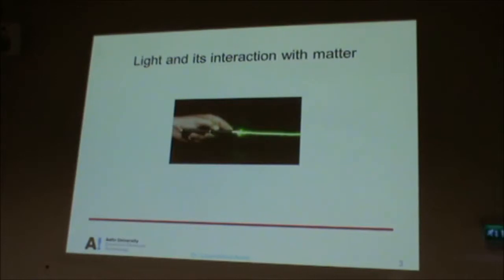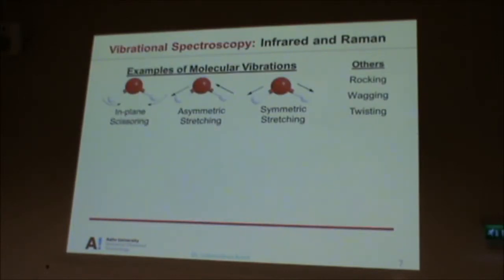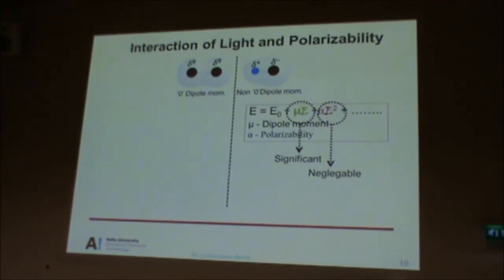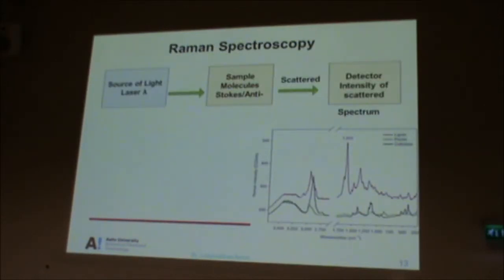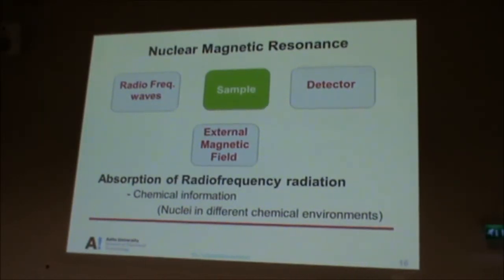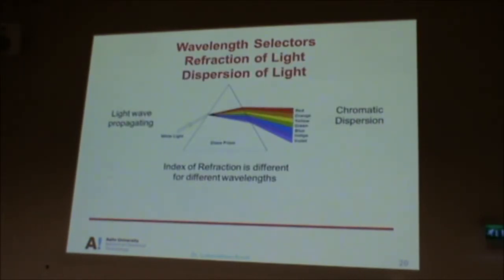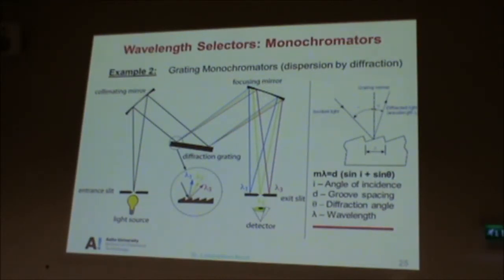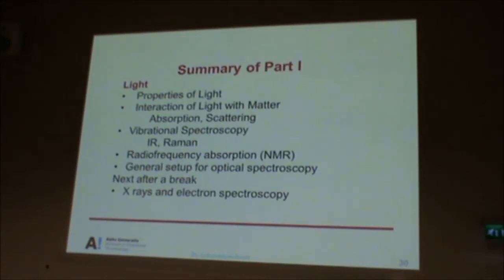Basics of Instrumental Analysis Part 1